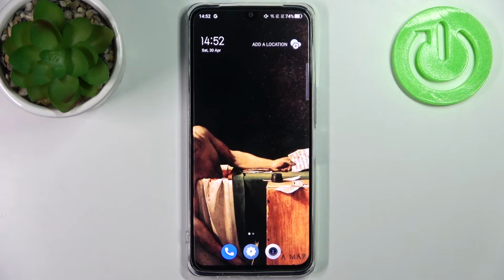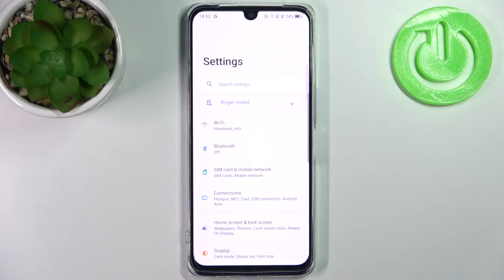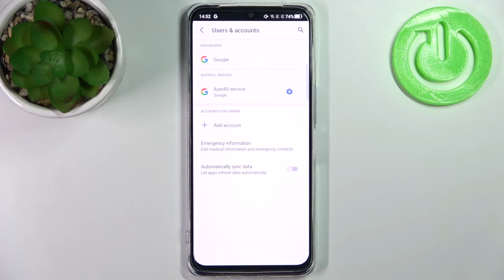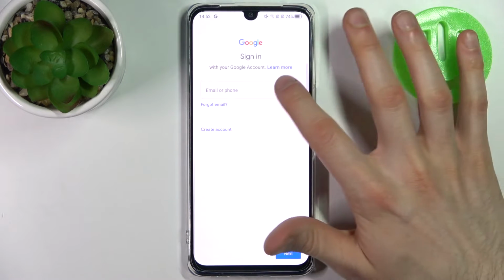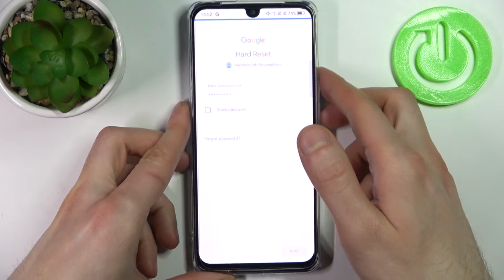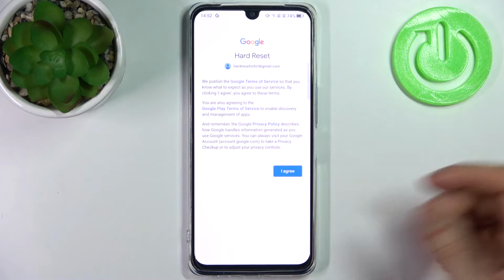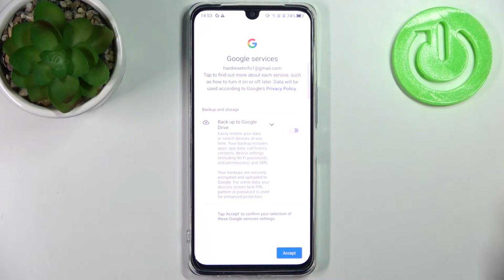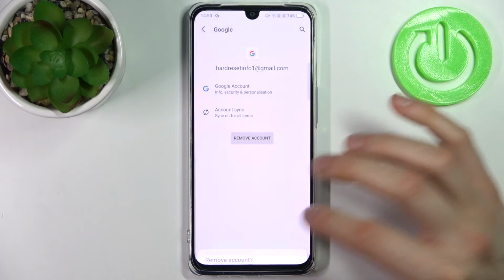How to Manage Google Account in TCL 30 - Sing In or Sign Out from Google Account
If you want to set up a new google account in Tcl 30 smartphone, then you should watch this short video tutorial. Check out step by step how to add or remove the google account from TCL smartphone. Don’t waste your time and quickly learn how to manage the Google account in the presented device.

How to add Google Account in TCL 30? How to create Google Account in TCL 30? How to remove Google account from TCL 30? How to make Google Account in TCL 30? How to log in with Google to TCL 30?